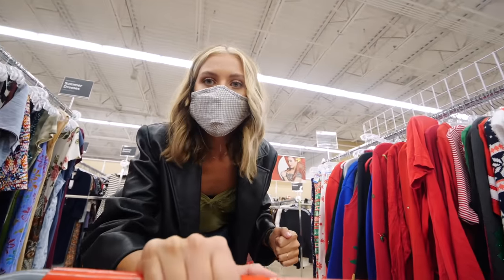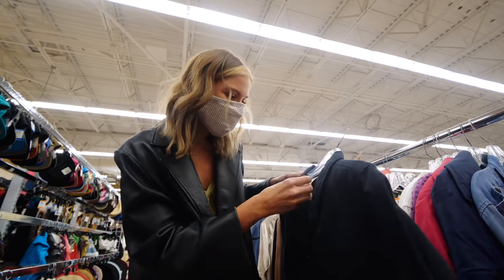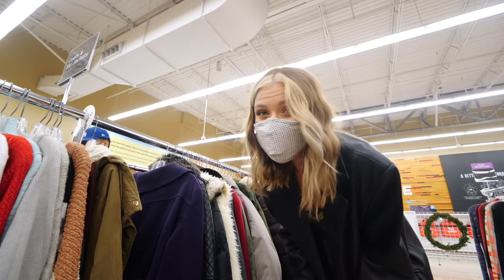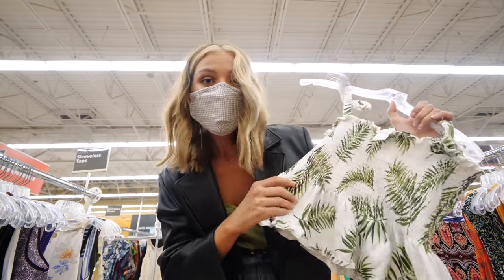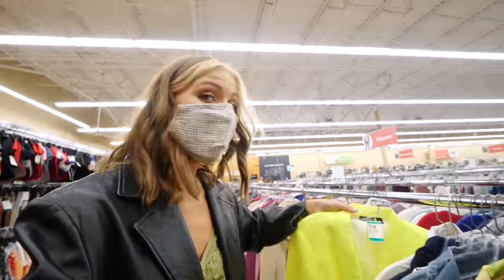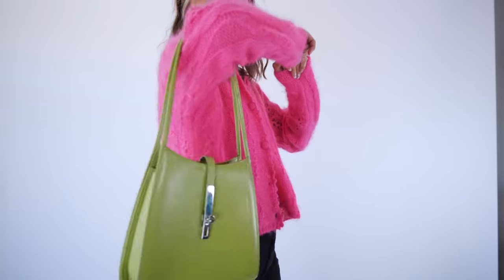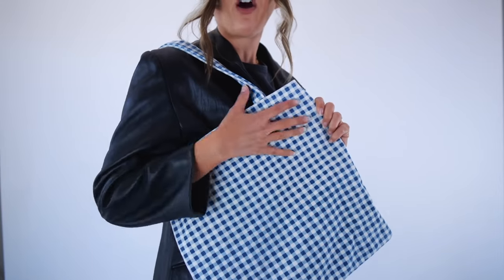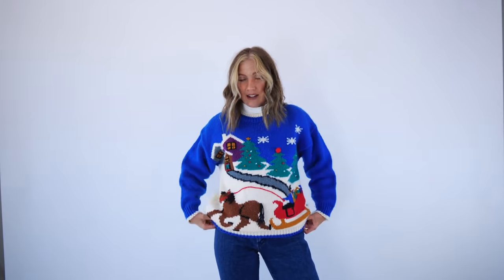COME THRIFT WITH ME FOR WINTER 2020 FASHION TRENDS | my BEST try on thrift store haul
From puffer jackets to fuzzy sweaters, today we are trying to thrift some winter trends to show you don't need to buy them new and you may just be able to find them secondhand at your local thrift store!☀️ CLICK BELOW FOR MORE 👇🏼

Support Black Lives Matter (website with resources on petitions, where to donate, and more ways to help without donating) 👉🏻

EQUIPMENT
Wide Angle Lens *
Vlog Camera *
Clothing Rack
COMMON QUESTIONS:
- What's the "83" mean? Is that your birth year? NO, the "83" is for 08/03 = 83 which is my birthday (August 3rd). Basically alexasunshine was taken 😬
- Are your plants real? NO, all my plants are artificial!
-Are your candles real? No, they are flameless.